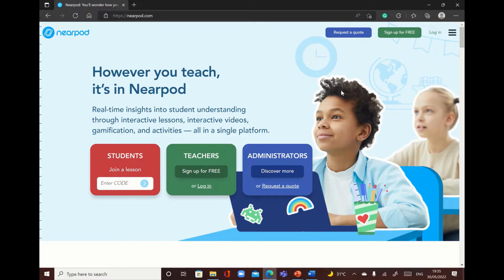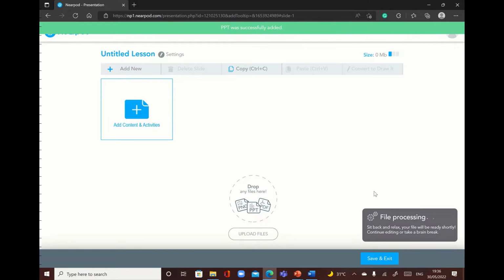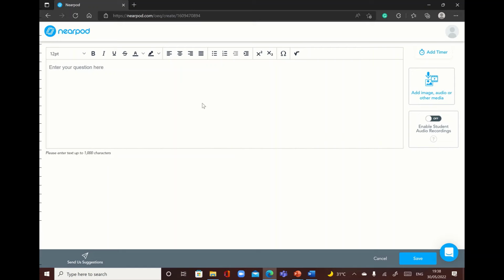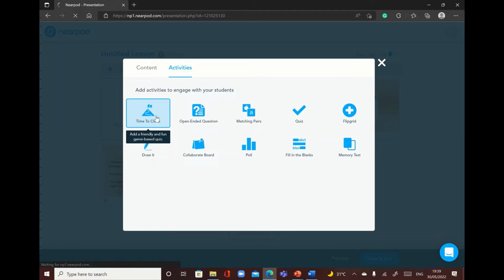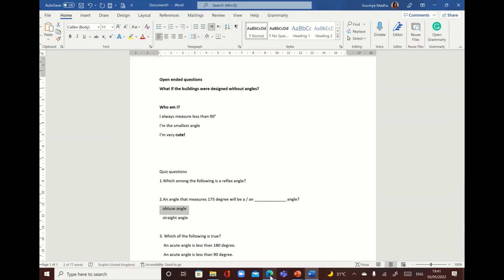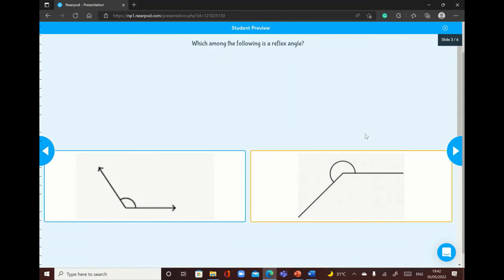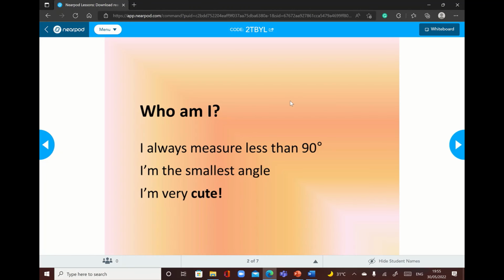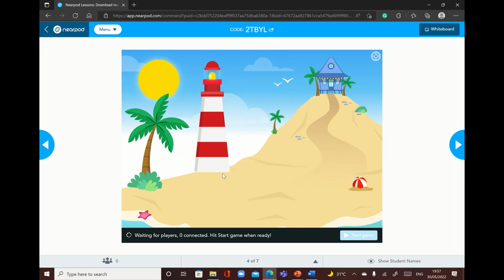Nearpod Tutorial By Soumya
Nearpod is an online tool that allows teachers to use interactive slide-based teaching.